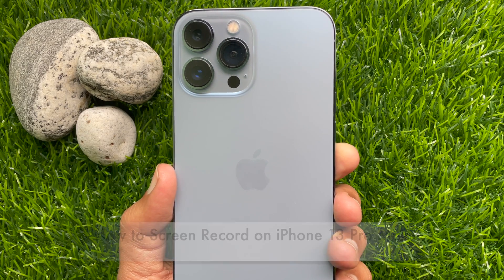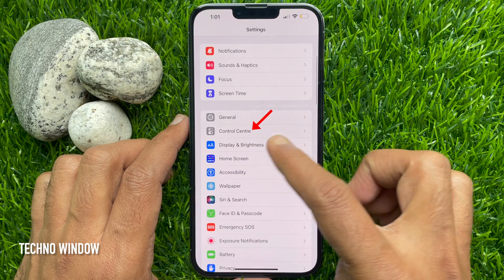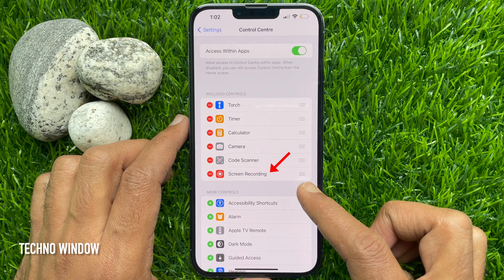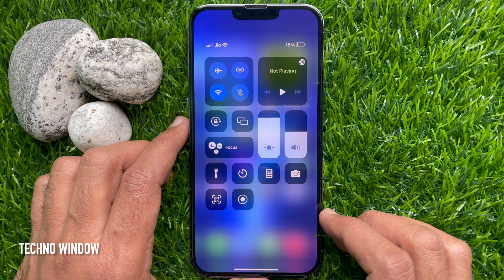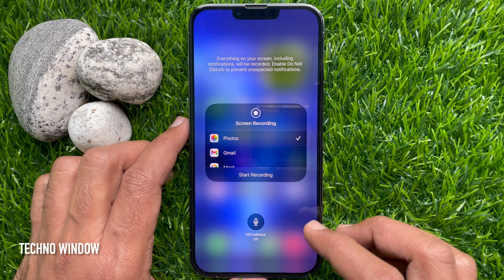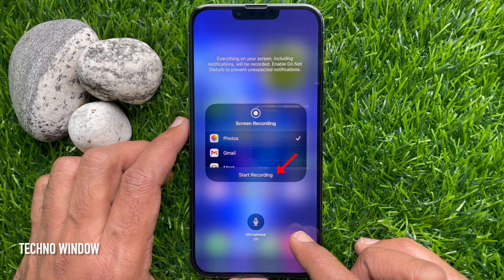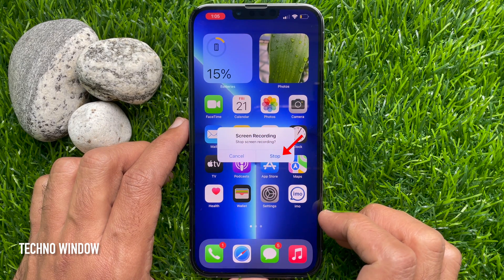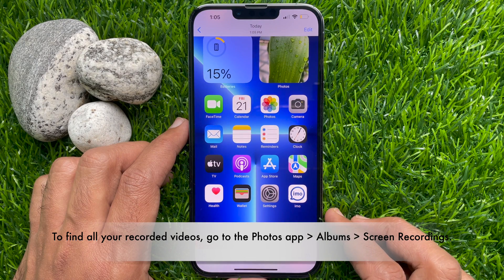How to Screen Record on iPhone 13 Pro Max